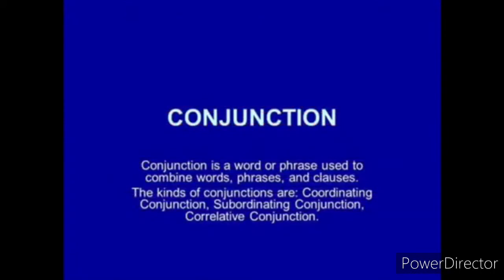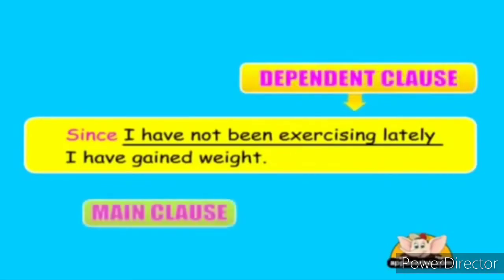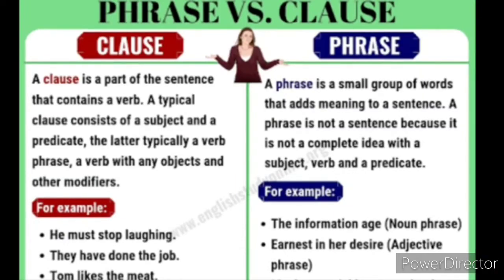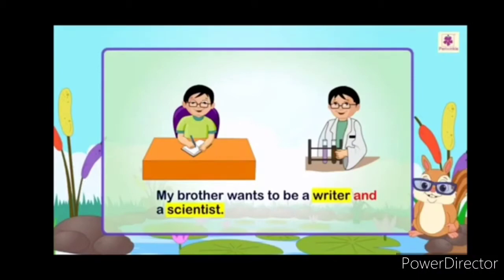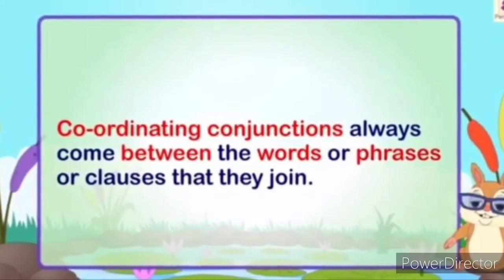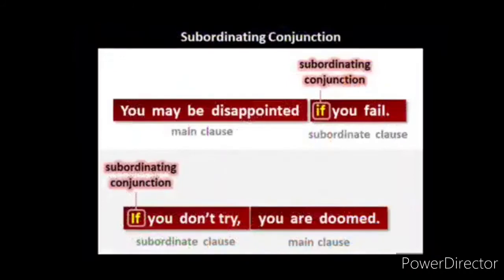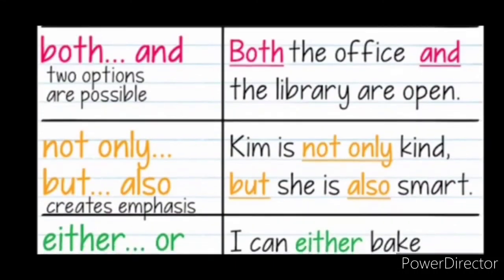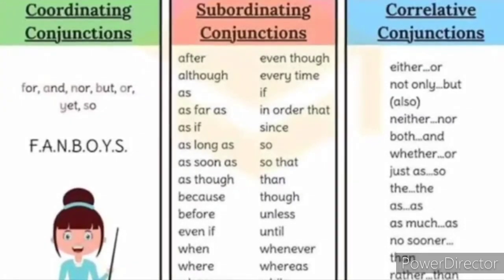Grade VIII - 4. Conjunction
Ch 4 - Grammar